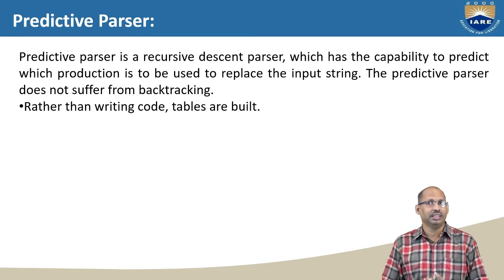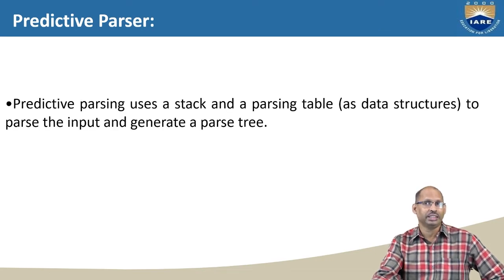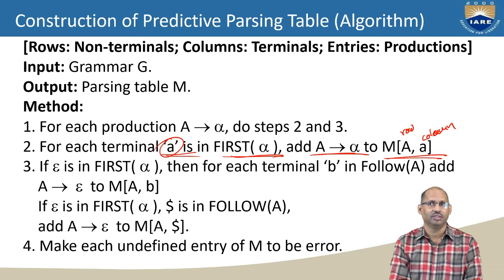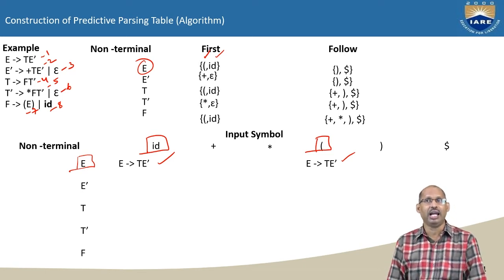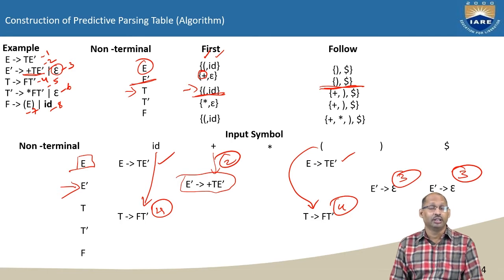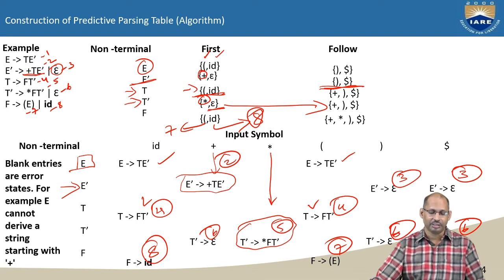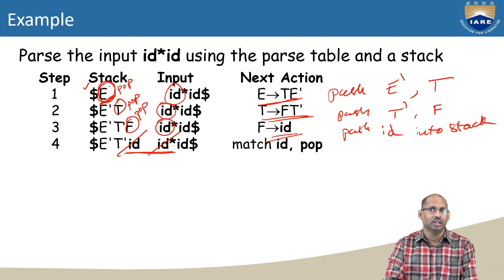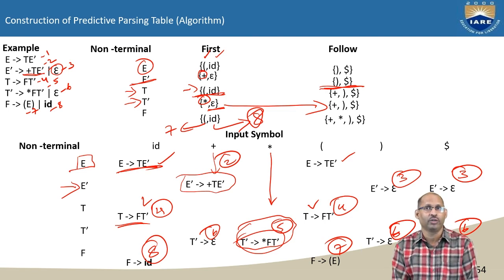predictive parsing method by Mr. NV Krishna Rao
predictive parsing method by Mr. NV Krishna Rao  | Department of Computer Science and Engineering | IARE

Telangana, India.